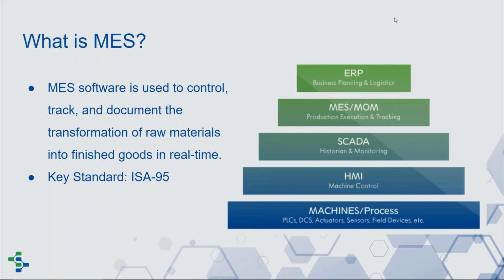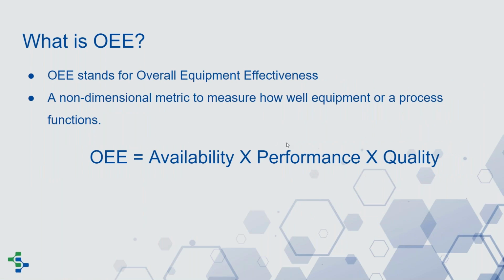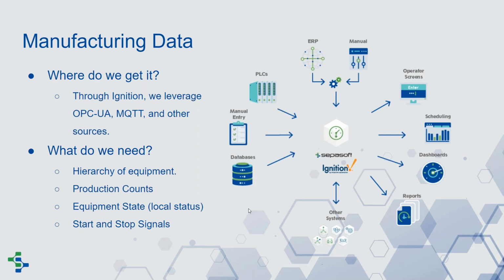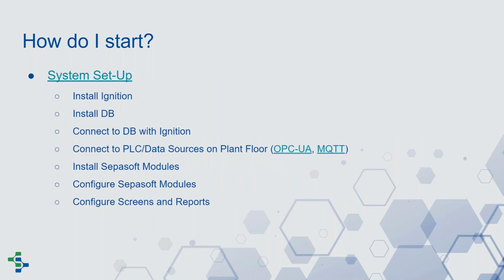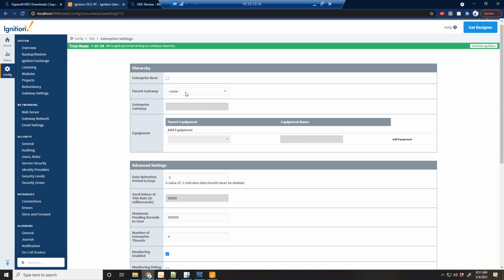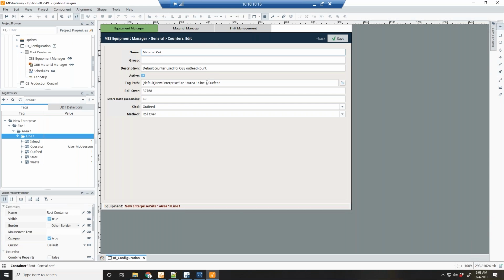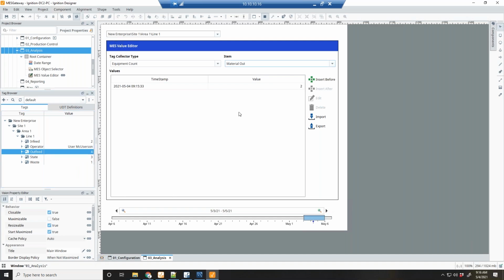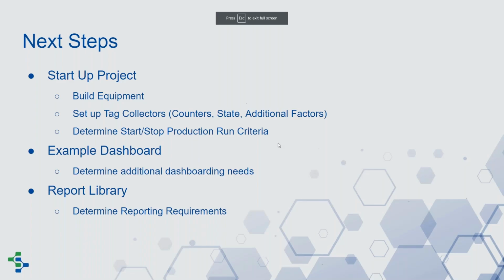Getting Started with Sepasoft's OEE Module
Tracking Overall Equipment Effectiveness (OEE) and downtime just got easier. The Sepasoft® OEE Downtime Module empowers manufacturers to reduce operating costs while increasing asset utilization and operating efficiency, resulting in improved profitability.